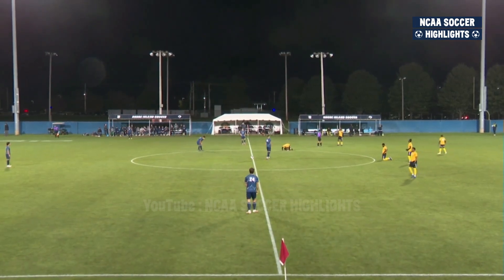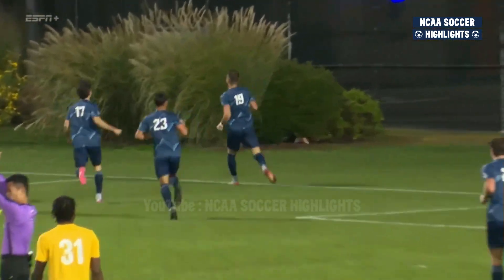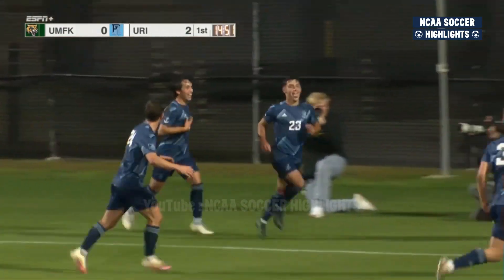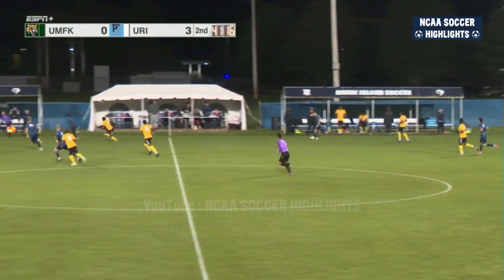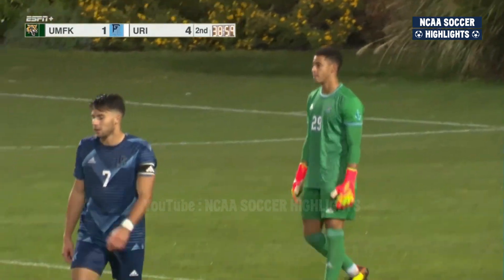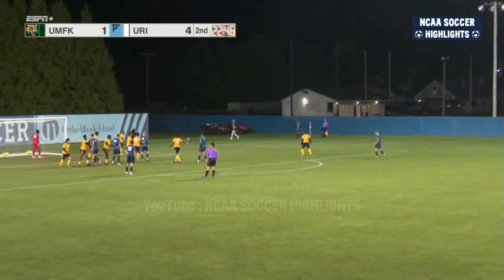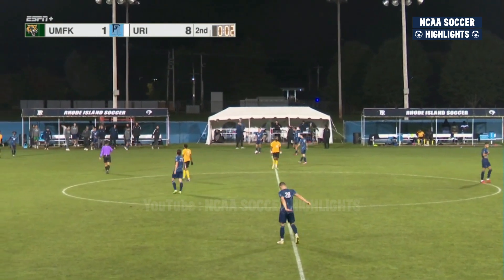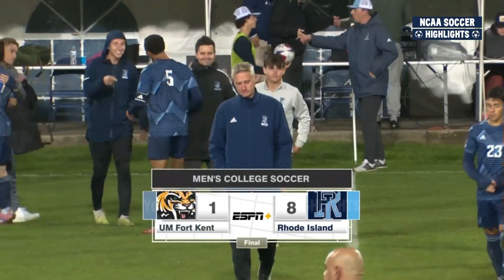UM Front Kent vs Rhode Island | Highlights | NCAA Soccer 10-10-2023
UM Front Kent vs Rhode Island
UM Front Kent vs Rhode Island Soccer
NCAA Soccer
College Soccer
Highlights
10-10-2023